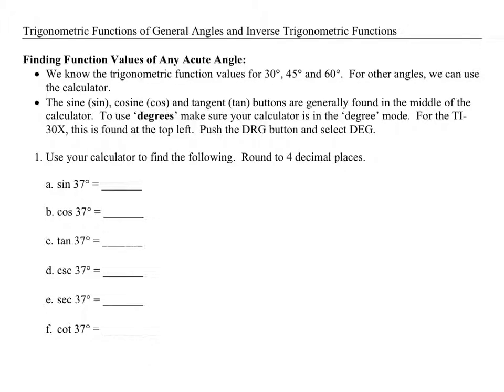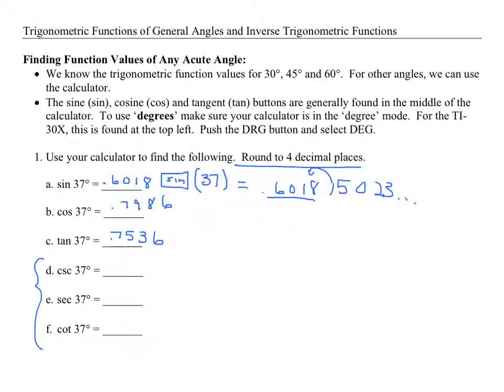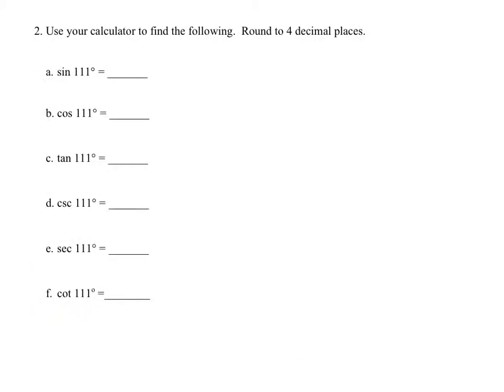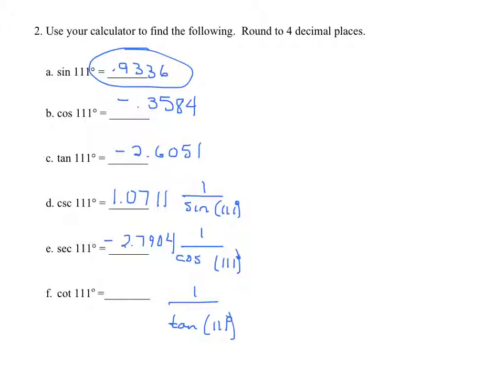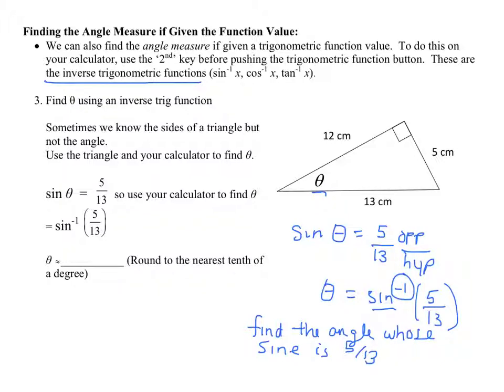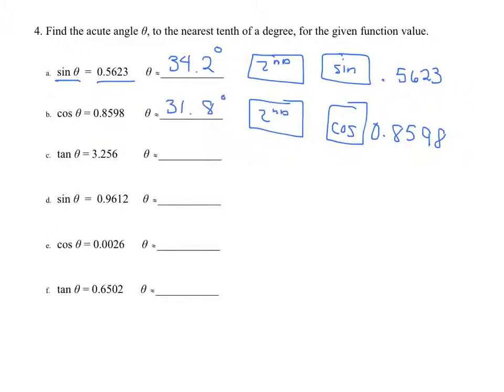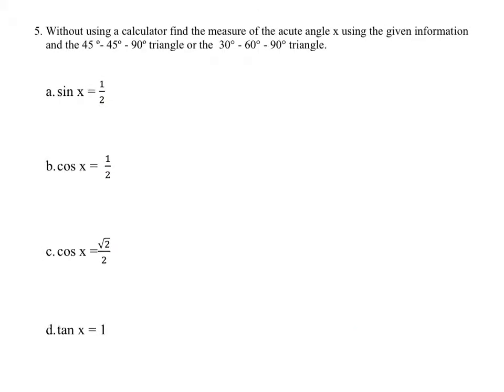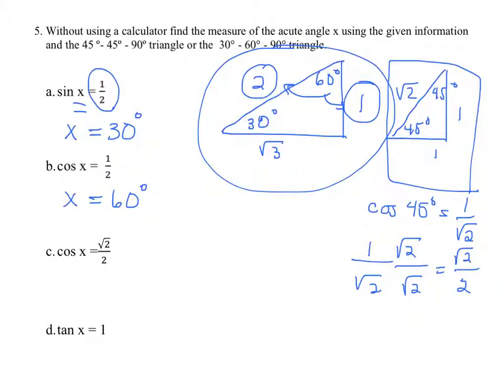mod 6 lesson 4 096 recording